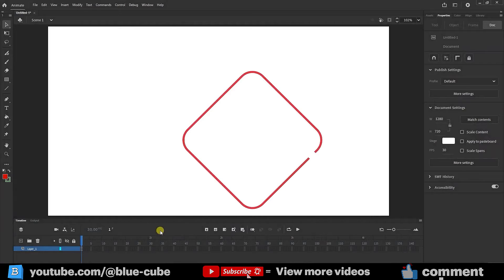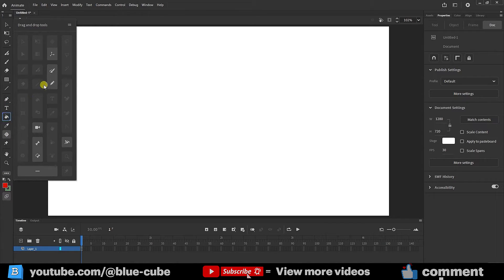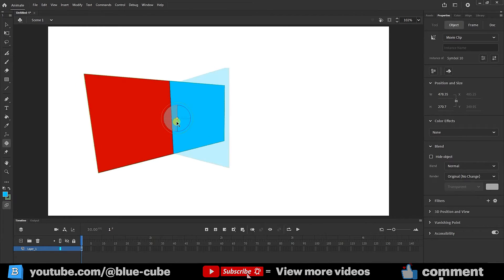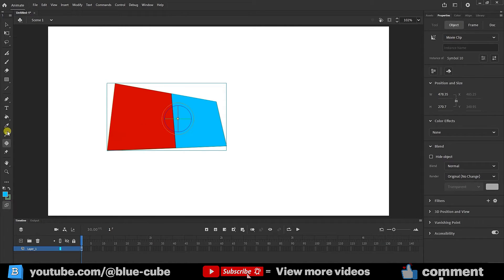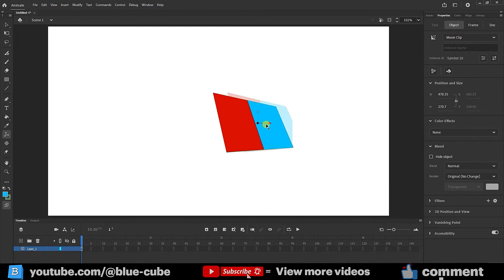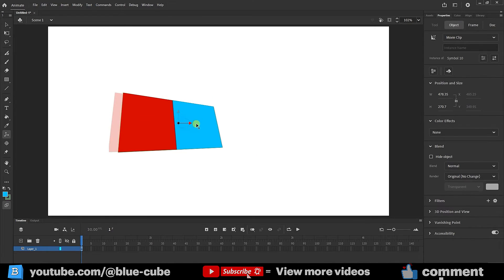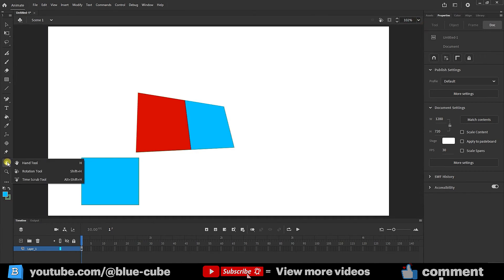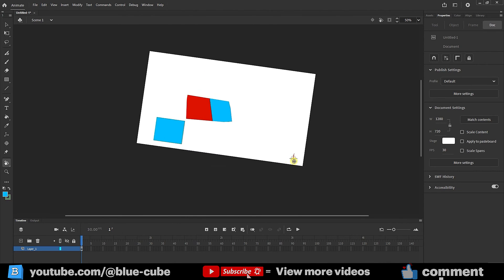Adobe Animate Tutorial (8) - 3D Rotation, 3D Translation, Zoom, Eyedropper, and Hand tools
Adobe Animate Tutorial: This is episode 8 of the Adobe Animate tutorial series! In this video, you'll learn how to manipulate your artwork in 3D space using the 3D Rotation and 3D Translation tools. You'll also discover the Eyedropper tool for copying colors, the Zoom tool for navigating your workspace, and the Hand tool for panning around your document. By the end, you'll be comfortable moving objects, adjusting your view, and sampling colors to create stunning animations!

00:00 start
00:15 Find 3D tools
00:57 3D Rotation and 3D Translation tools
03:50 Eyedropper tool
04:31 zoom tool
05:24 hand tool
05:48 Rotation tool